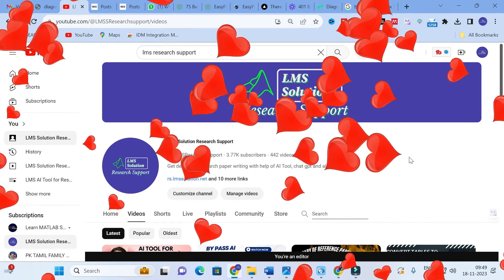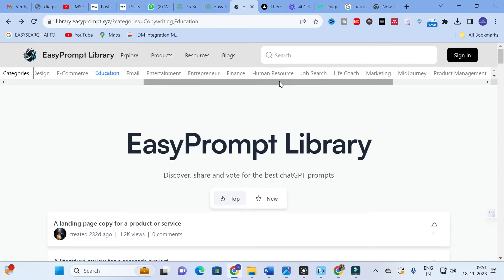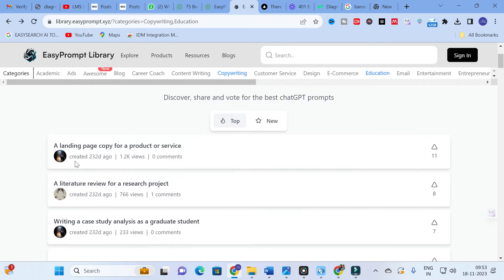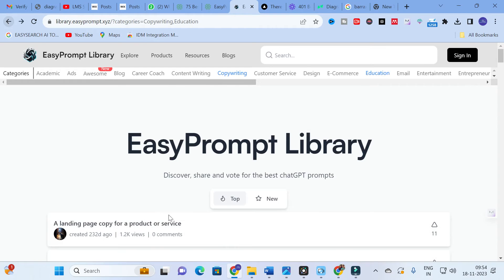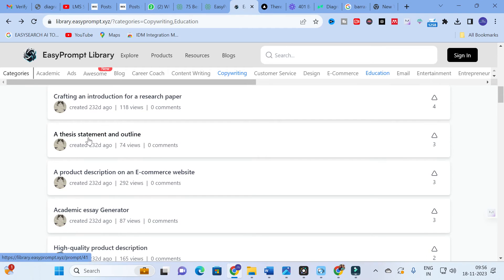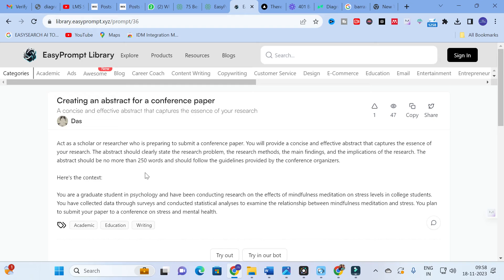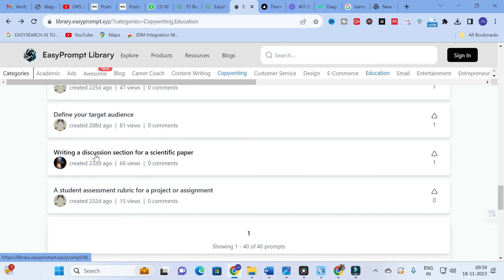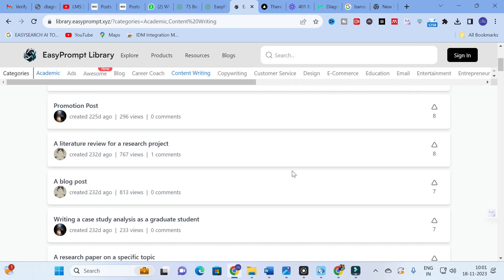AI Research Prompts for Research paper Writing | Prompt Library | Prompt Engineering | Research Tool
LMS AI Tool For Research AI Research Prompts for Research paper Writing | Prompt Library | Prompt Engineering | Research Tool
AI Powered Research paper Crafting : The ChatGPT & AI Revolution
Registration Link for India:

LMS AI Monthly Plan : Rs.99 / $1.2
LMS AI Quarterly Plan : Rs.199 / $2.4
LMS AI Half-Yearly Plan : Rs. 499 / $6
LMS AI Yearly Plan: Rs.999 / $12

Pricing:
1. Plagiarism checking Up to 50 pages - ₹49
2. Plagiarism checking more than 51 to 100 pages - ₹99
3. Plagiarism checking more than 101 to 150 pages - ₹149
4. Plagiarism checking more than 151 to 200 pages - ₹199
5. Plagiarism checking more than 201 to 300 pages - ₹249